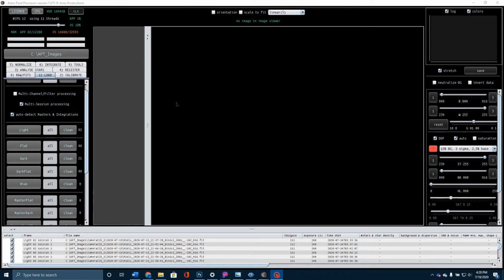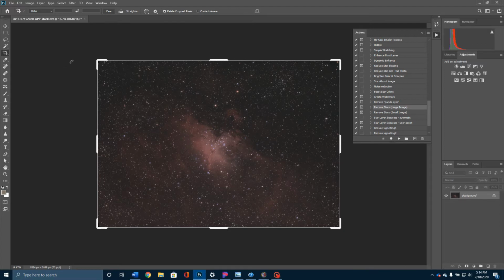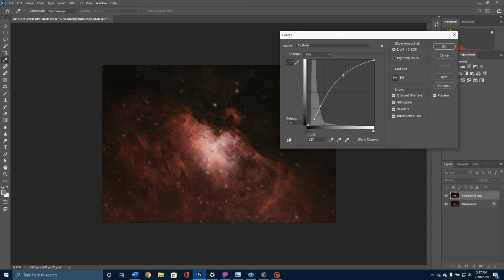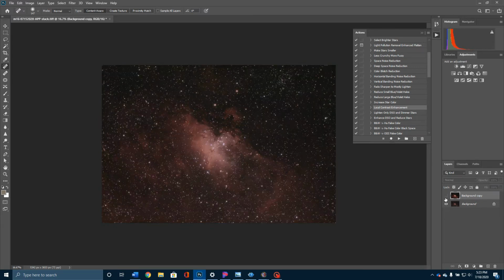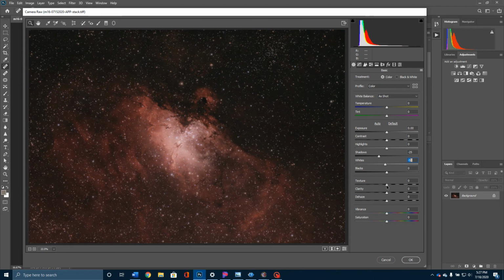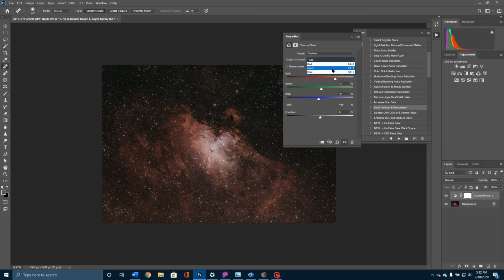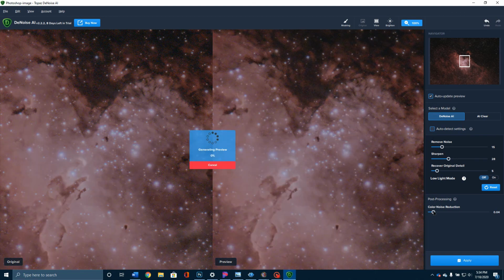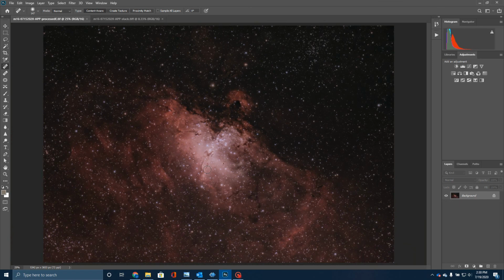Processing Nebula Images with Photoshop and Topaz Labs Denoise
In this video we will walk through the steps that I used to process a recent image of the Eagle Nebula (M16) using Photoshop and Topaz labs noise reduction.  The data that I used for this project was captured with my Orion ED 80T and ZWO 183 MC pro camera.  Below are links to a couple of helpful Photoshop action sets that I used in the processing along with a link to the free trial version of Topaz labs denoise AI